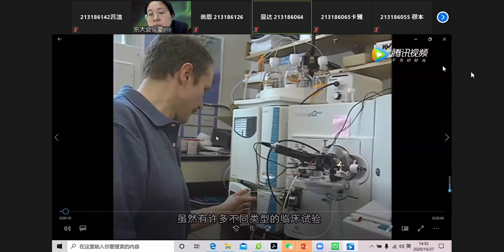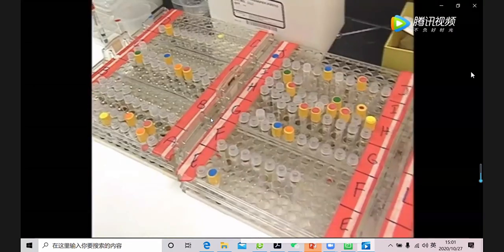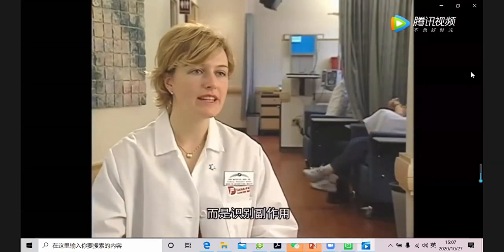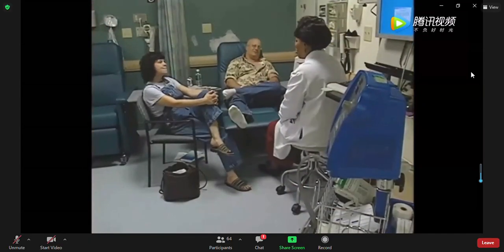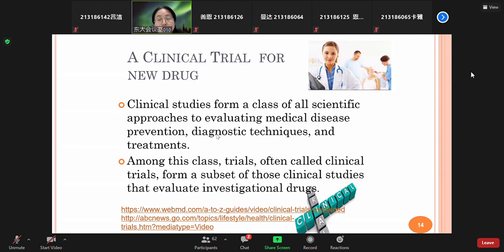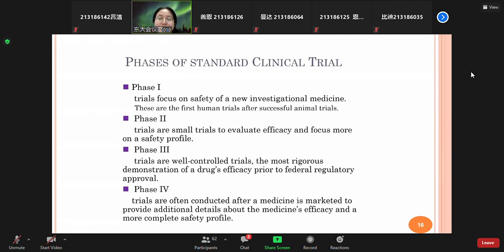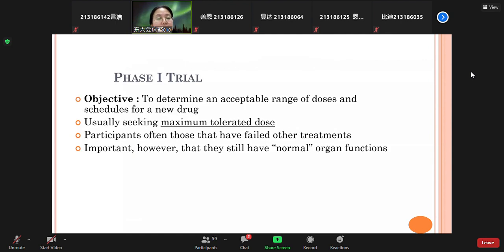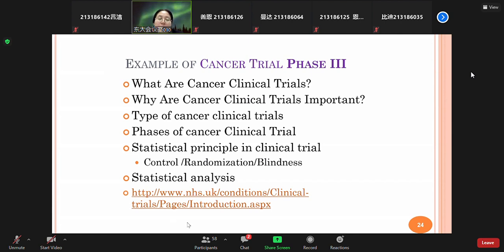Zoom Meeting 2020 10 27 14 53 45